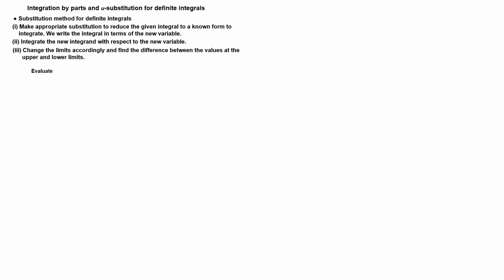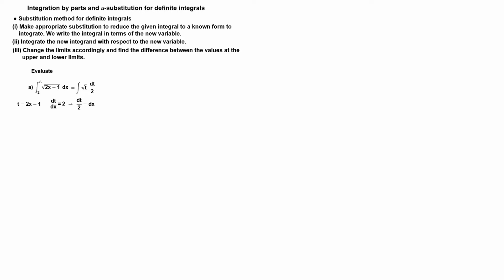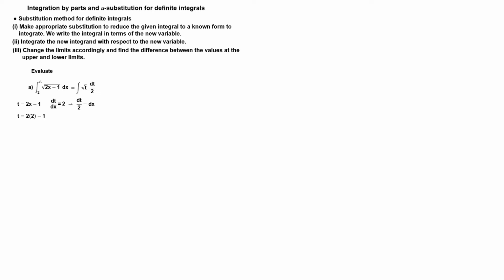Definite Integrals: A Complete Guide to U-Substitution and Integration by Parts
Are you struggling with definite integrals? This video is your ultimate guide!
We dive deep into how to solve definite integrals using the two most powerful techniques: U-Substitution and Integration by Parts.
You will learn not only how to apply these methods but also a crucial step for definite integrals: how to change the limits of integration accordingly to find the exact value. We'll walk you through clear, step-by-step examples so you can master these essential calculus skills and solve any definite integral problem with confidence.
Whether you're a student in Calculus 1, Calculus 2, or just need a refresher, this guide is for you! Watch now to boost your understanding and ace your next exam!